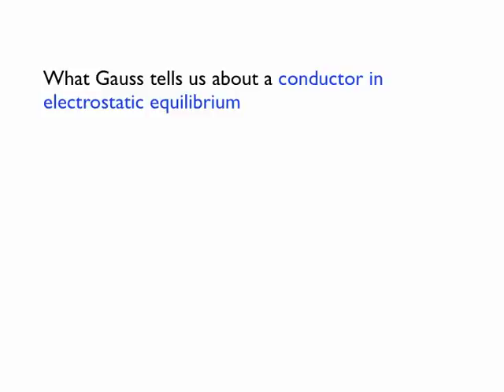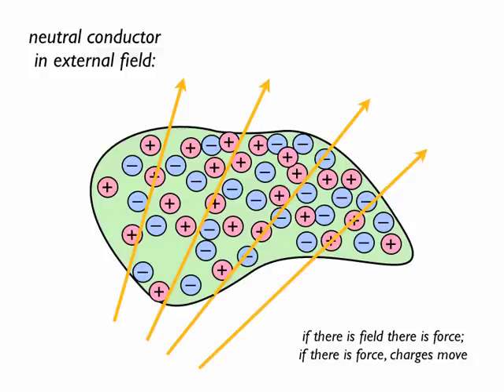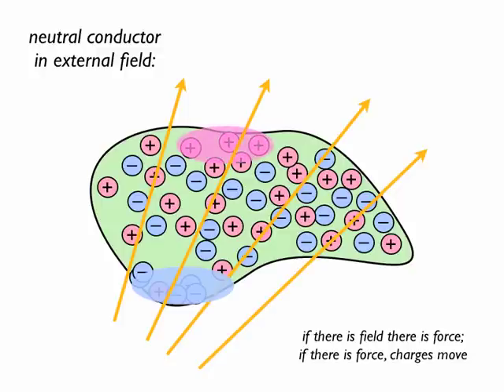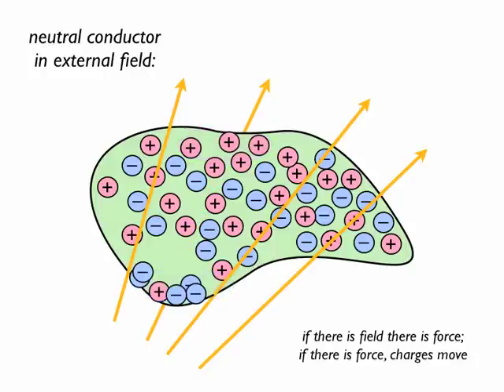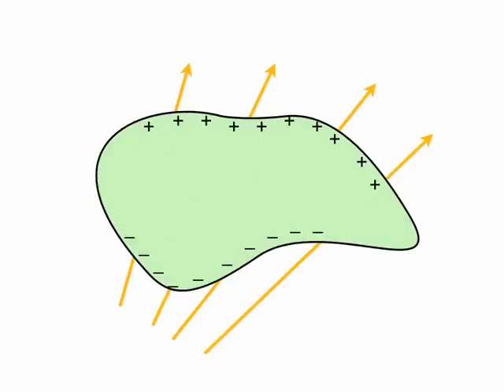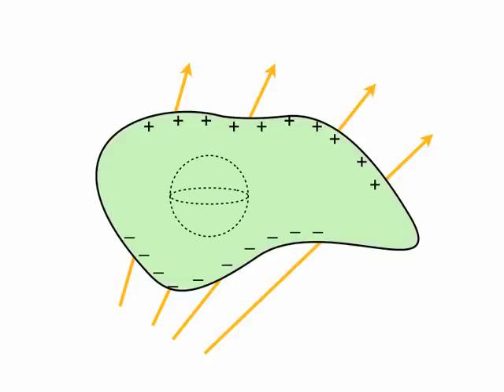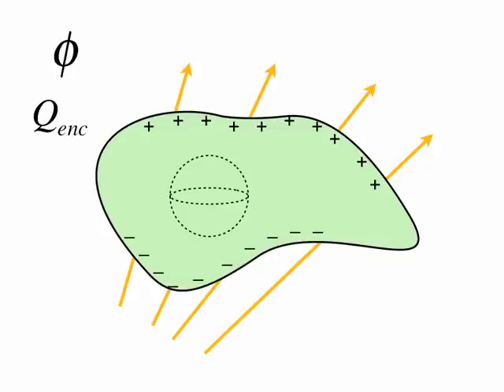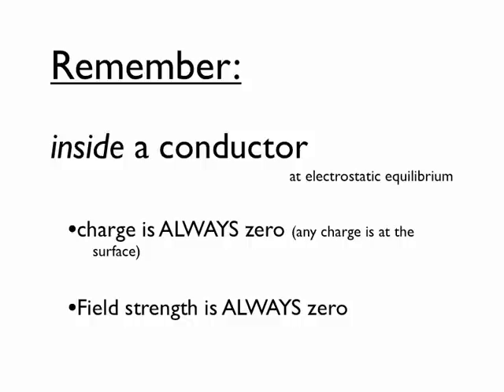electrostatic equilibrium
How do charges distribute themselves on a conductor in an external Efield? What what is the field strength inside the material?

There is a headline worth memorizing, but the mechanism is worth understanding. So we animate...